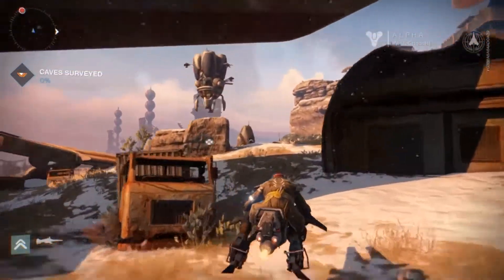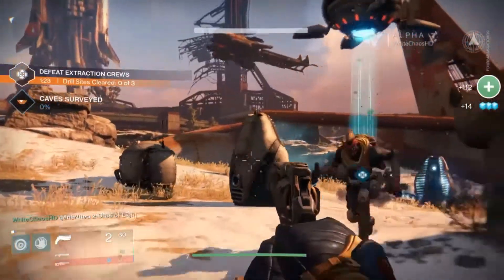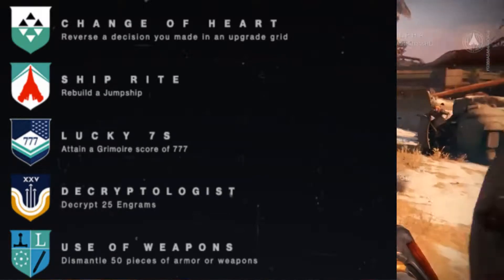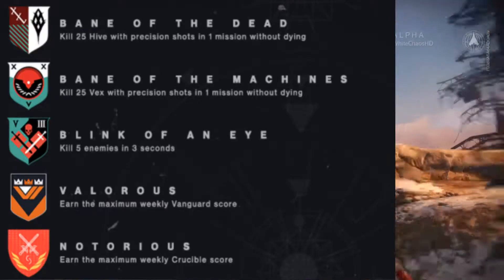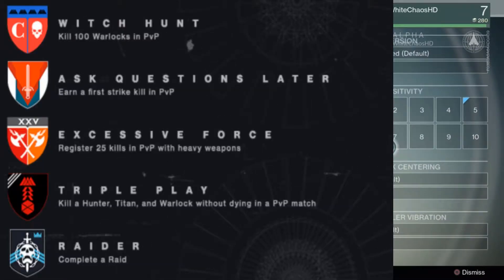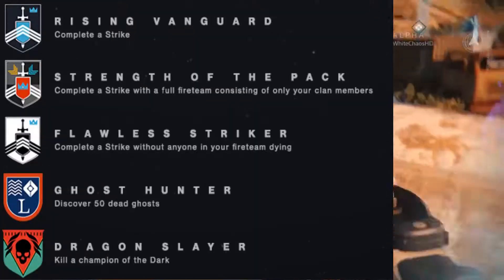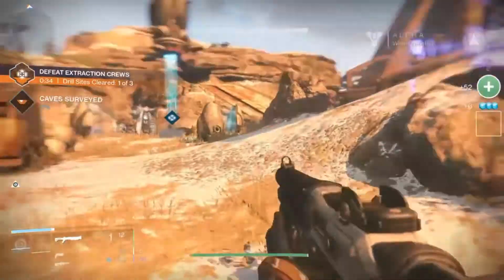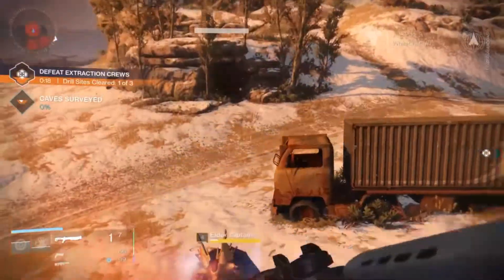Destiny Trophies/Achievements Revealed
Hey what up guys, today i will be showing you every trophy/achievement in Destiny.